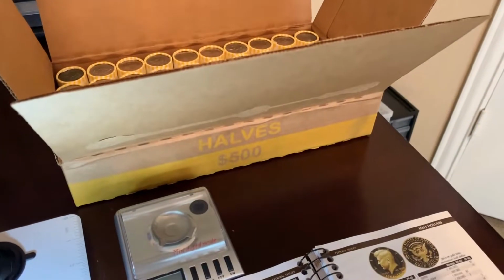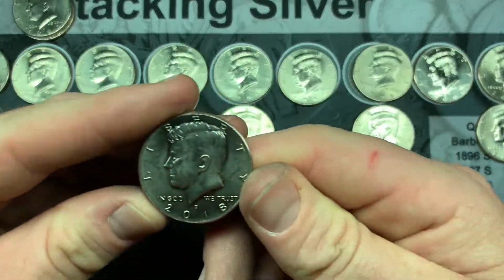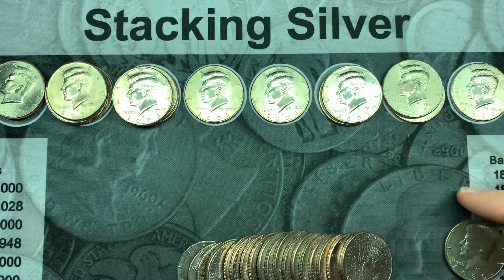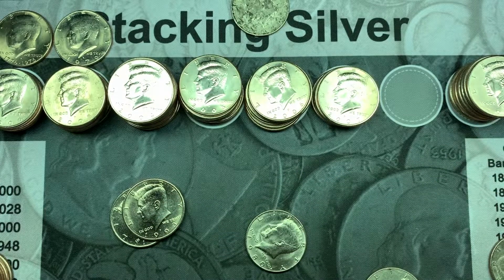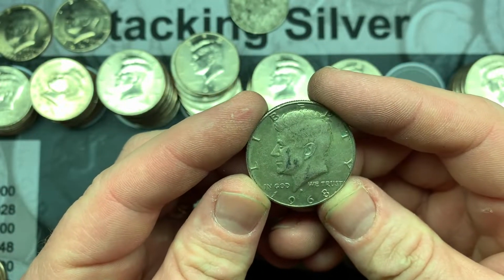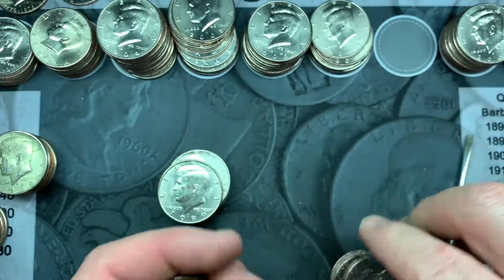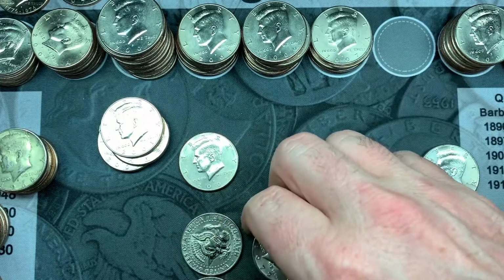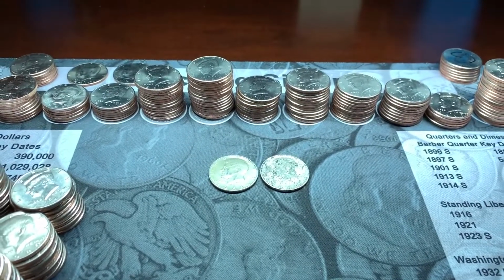1st Half Dollar Hunt NIFC Collection Dump Found - Giveaway Ended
This is officially my first full coin roll box hunt.  As you can see those are all the ones I've ordered over the past week.  I've already opened up the box and it is bank wrapped rolls.  This will be a two box hunt, so let's see what we get!

Just let me know if you would like an '04, '05, '06, '07, '09, '10, or '11.  After 25 people have commented I'll choose five winners randomly for the NIFC giveaways.

Also, if you like the video share it with someone you think might also like it to help get to 25 people commenting.

Contest Rules:
Must comment on the video to be entered into the giveaway.  After 25 different people have commented one comment will be selected at random as the winner.  The person will be notified via reply and the winner will have 7 days to claim the prize.  In order to claim the prize, the winner must provide their name and address so that the item can be shipped to them.  Please do not post personal information in the public comments.  If the giveaway is not claimed within 7 days a second winner will be chosen at random and they will be contacted.  The second winner will have 7 days from being notified to claim the prize.  If the second winner does not claim the prize within 7 days a third winner will be chosen and they will have 7 days to claim the prize.  If the third winner does not claim the prize within 7 days, the giveaway will end and there will be no winner.